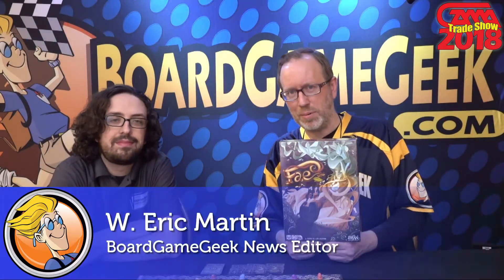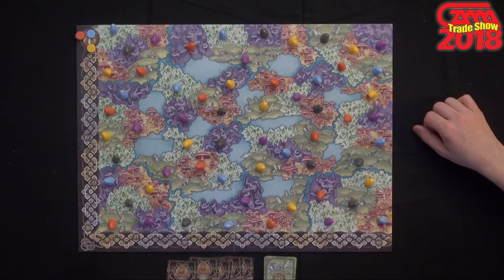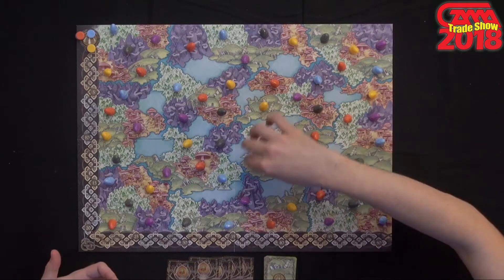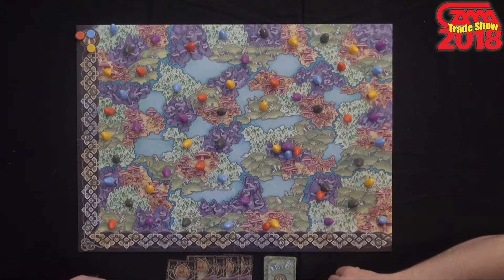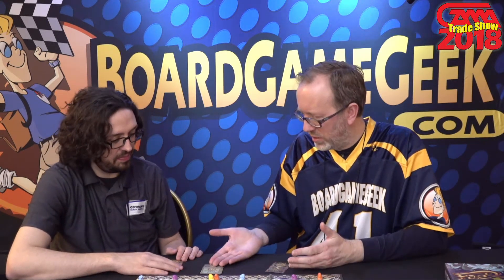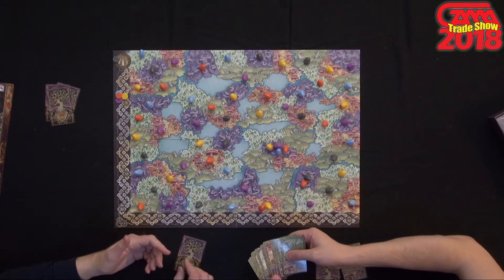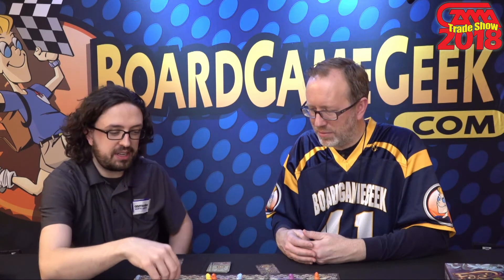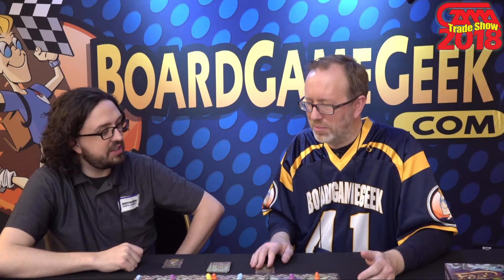Fae — game preview at the 2018 GAMA Trade Show